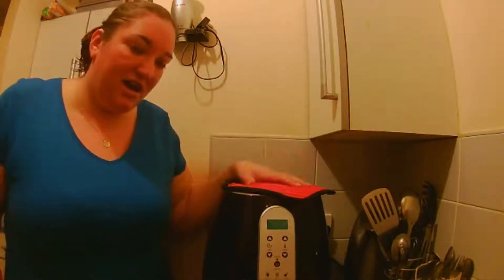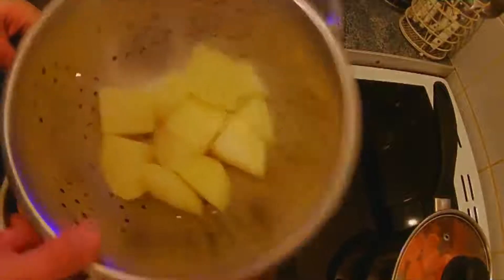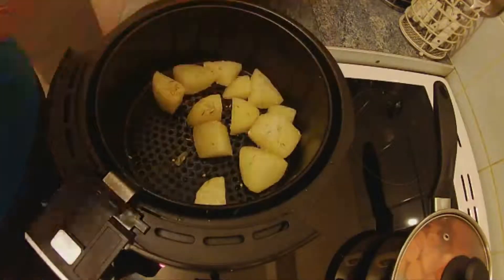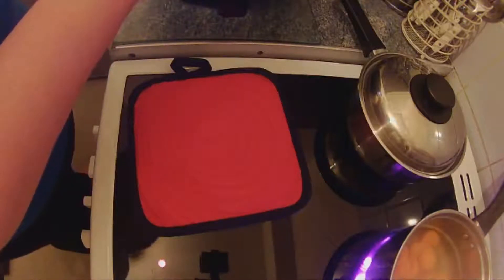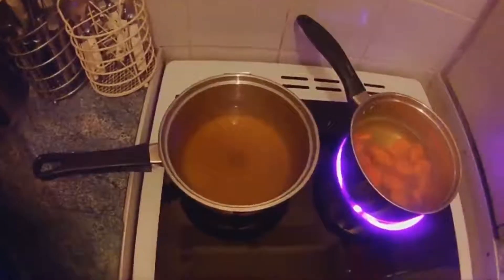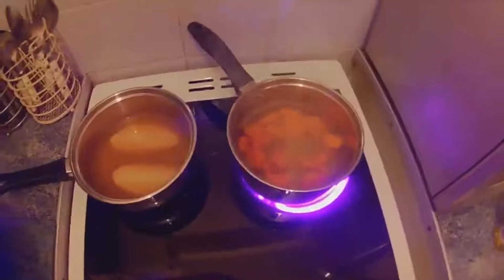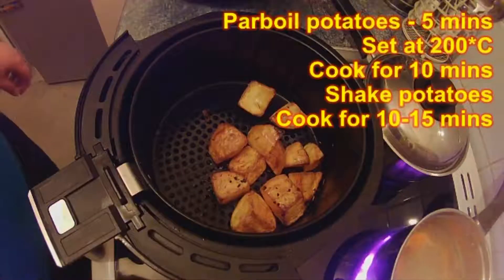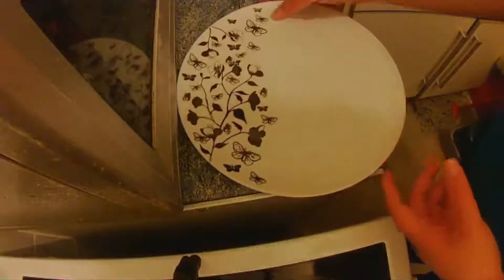Air Fryer - Roast Potatoes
Making a Sunday roast for one is a lot of effort but with the Salter XL Air Fryer its some much easier and quicker.  And the potatoes were really good!!